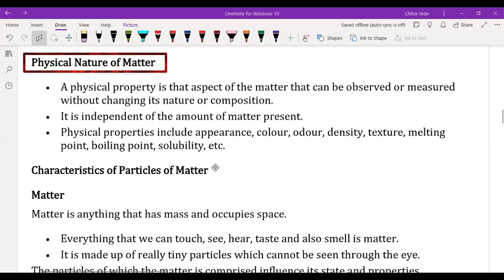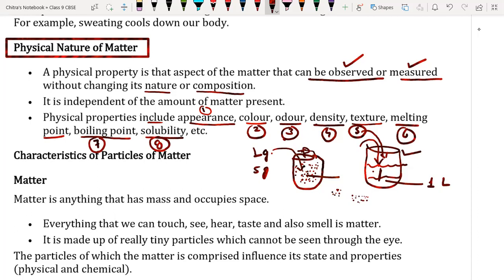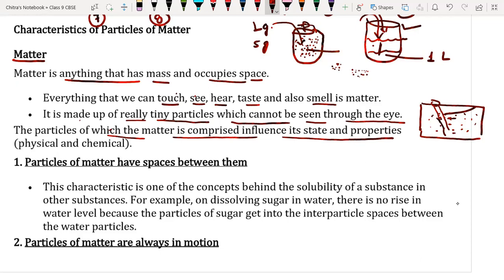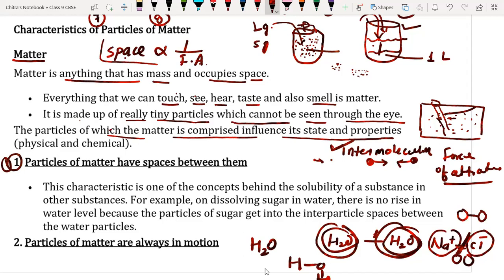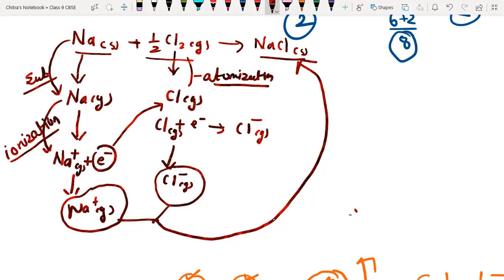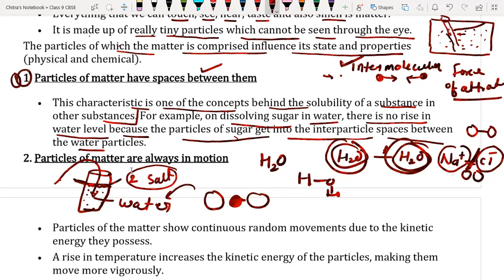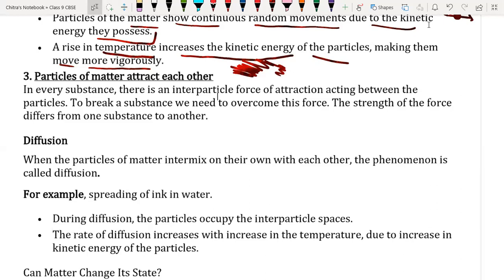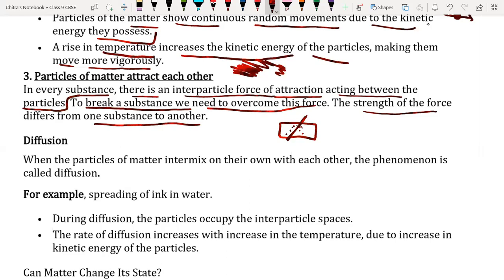CBSE, Class 9, Science, Chapter : 1 Matter in our surrounding, Lecture 2